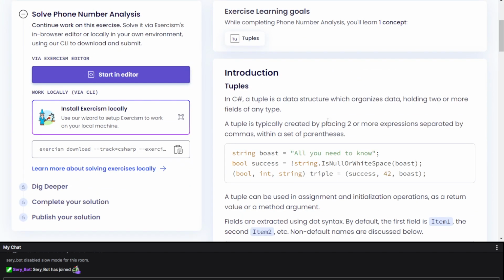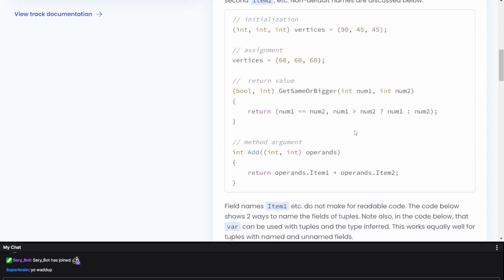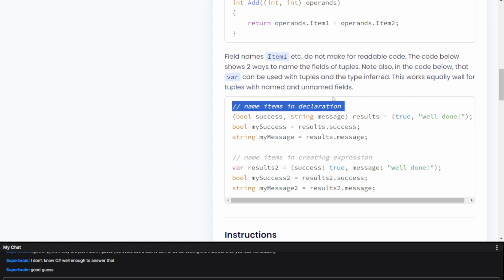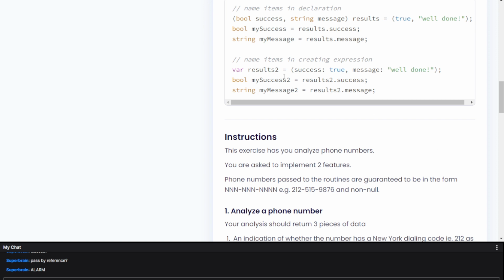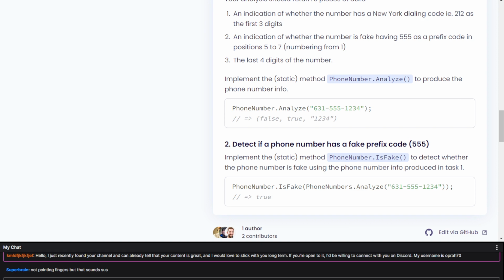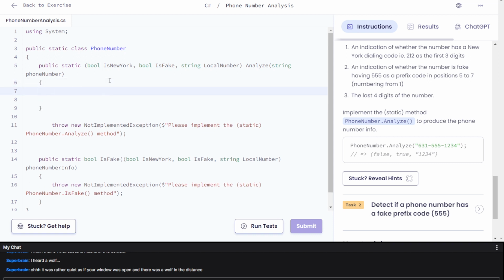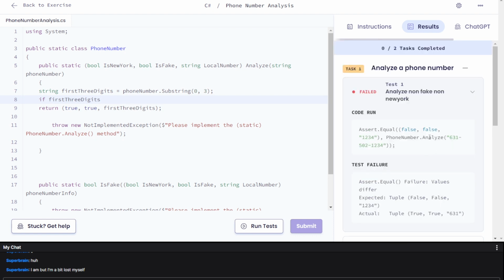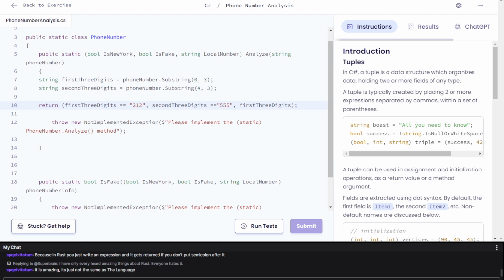Coding & Math, Exercism in C# and Finishing 4th 6th Grade Course on Khan Academy Part 1 8/10/2024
Exercism (C#) and Khan Academy